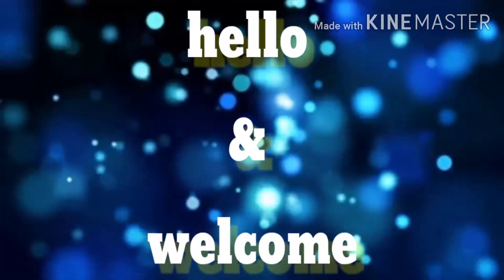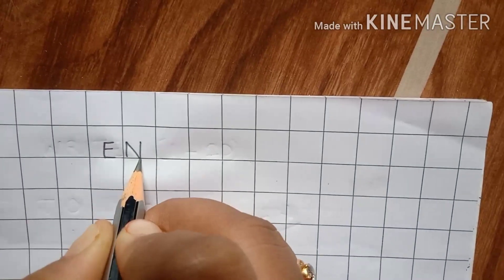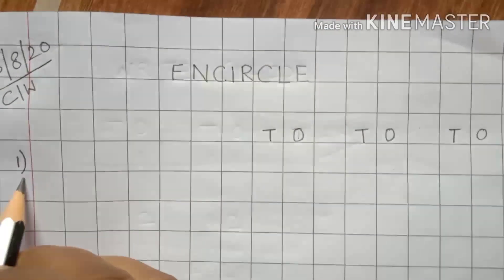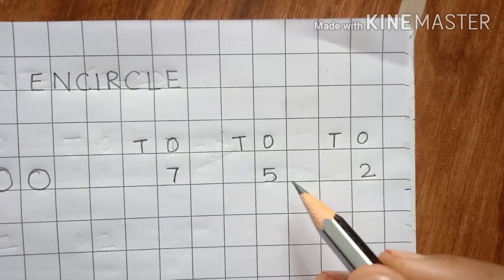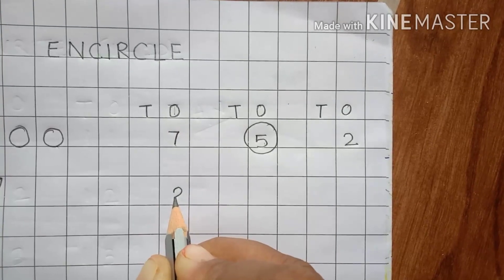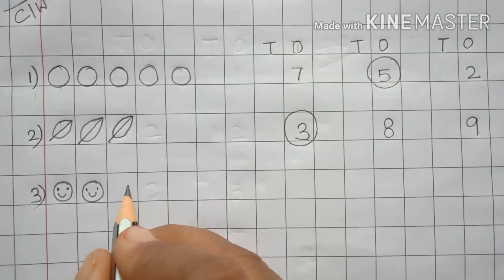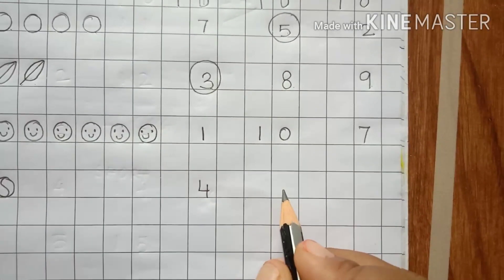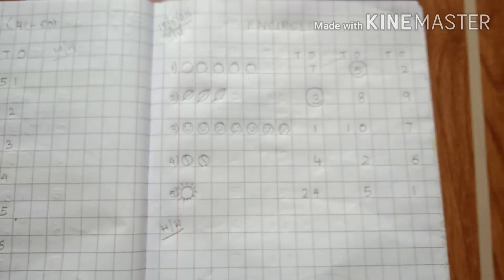Encircle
Maths exercise